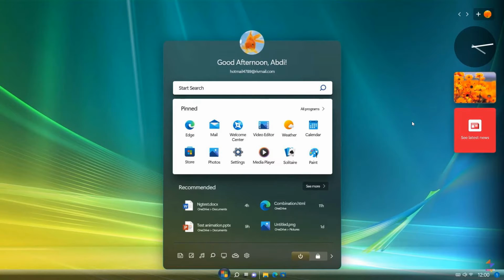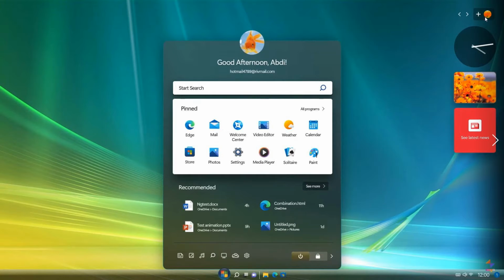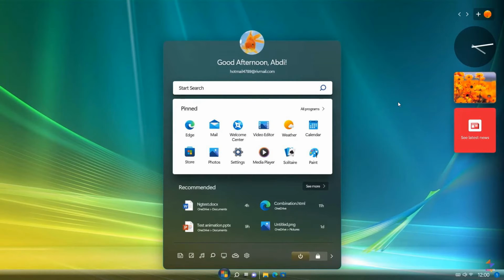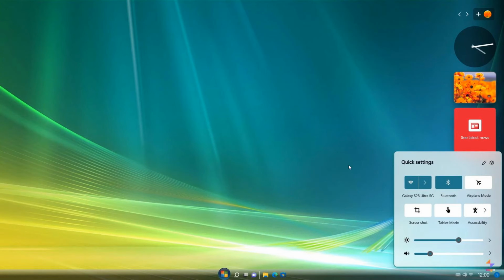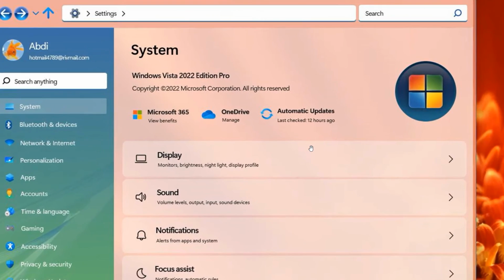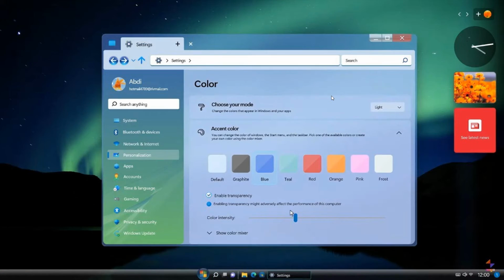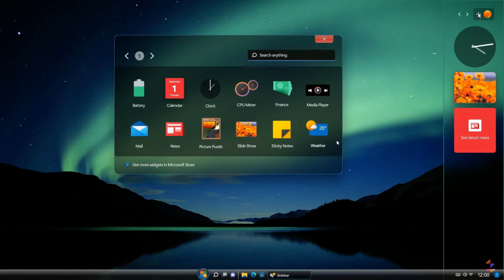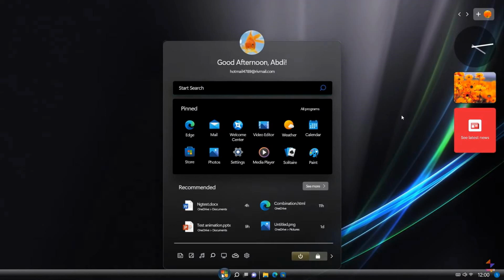Is this what "Windows Vista 2022 Edition" could have looked like?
Concept creator AR 4789 has created a concept idea of what a modern day version of Windows Vista could possibly look like